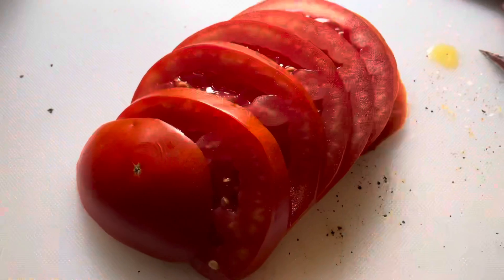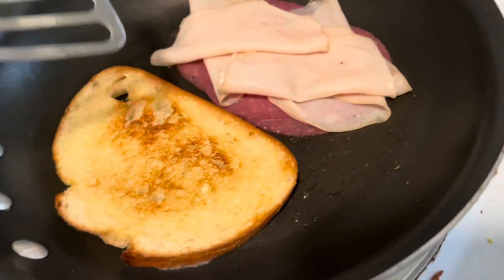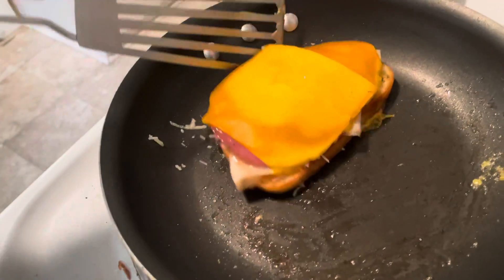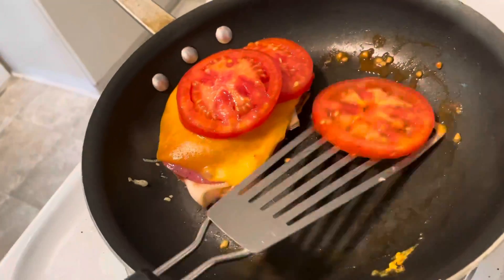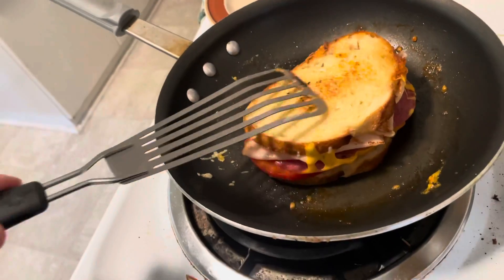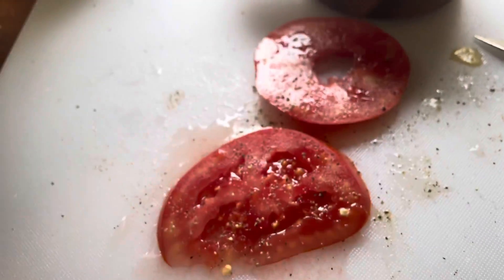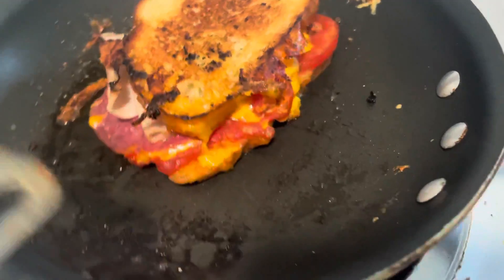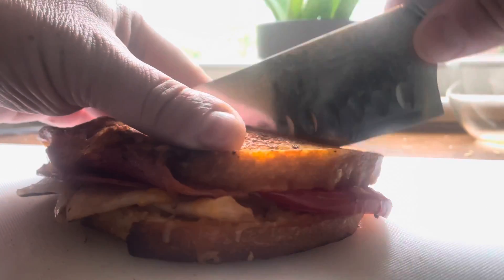Grilled sourdough sandwich with homegrown tomatoes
In this video I show you how to make a grilled sourdough sandwich with homegrown tomatoes, cheddar cheese, Parmesan cheese, Genoa salami, and sliced deli chicken breast.